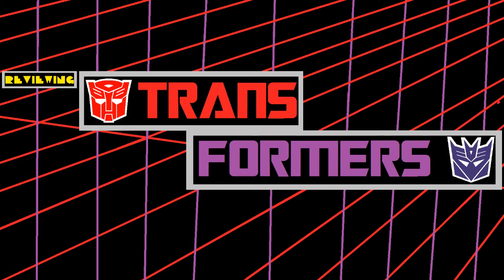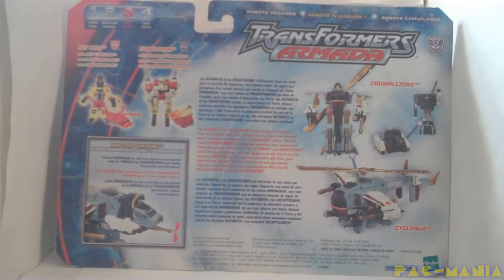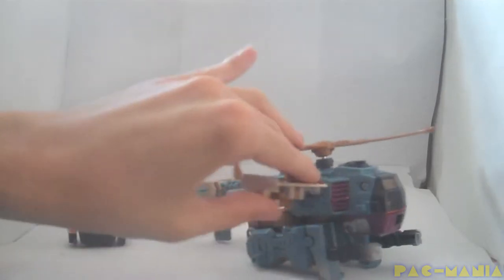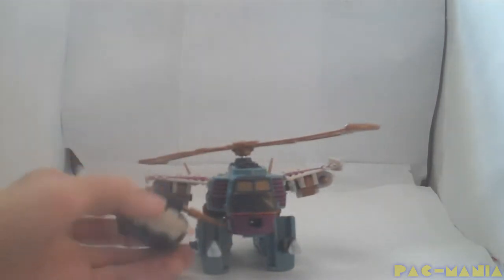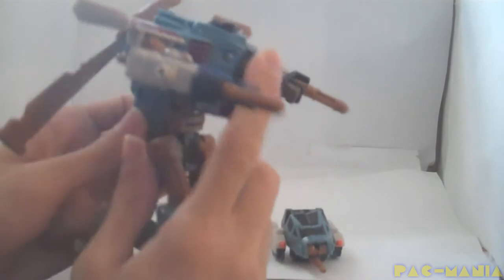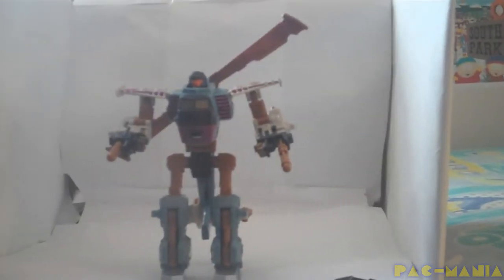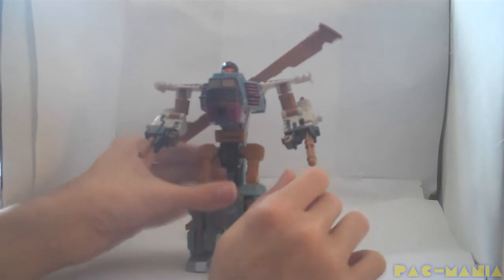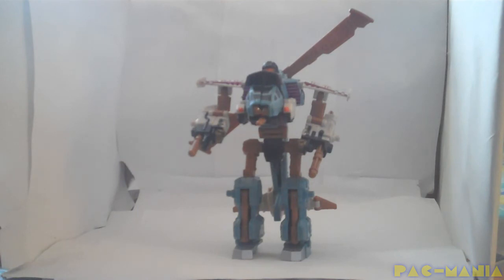Reviewing Transformers: Armada Cyclonus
REVIEWING TRANSFORMERS IS BACK WITH NEW TOYS! So, for our next look, here is a great, totally different re imagining of a simple Transformer that got turned into one of my favorite characters. For the toy...eeeh.

GRADE (for a toy): 6.5/10 (D)

GRADE (for a simple piece): 8.3/10 (B)

Follow Pac-Man on Twitter!